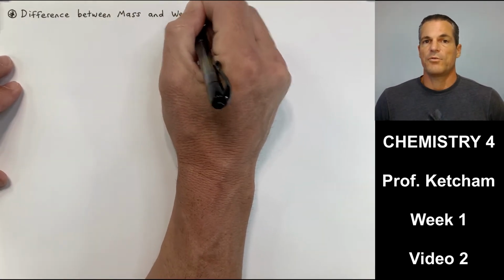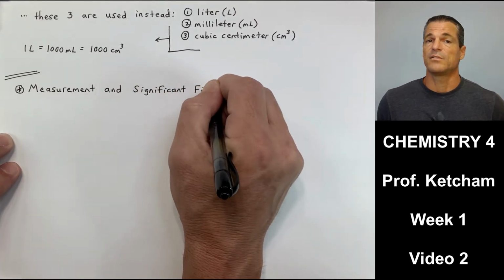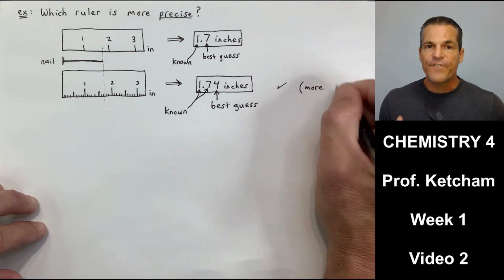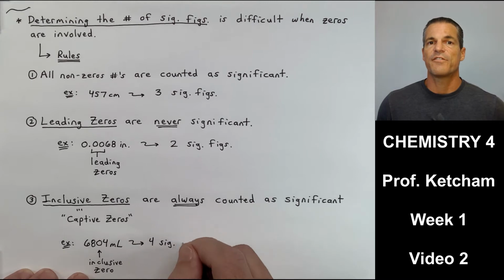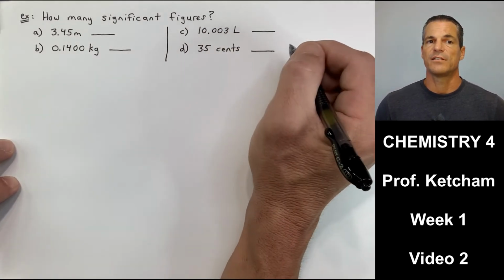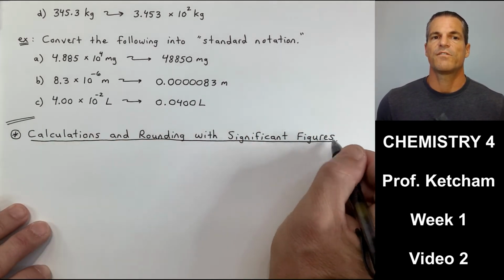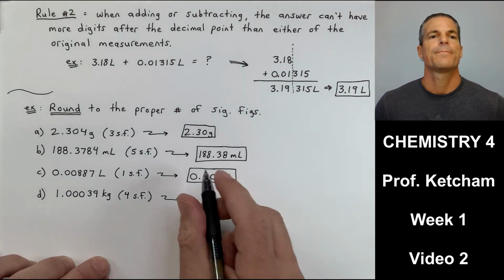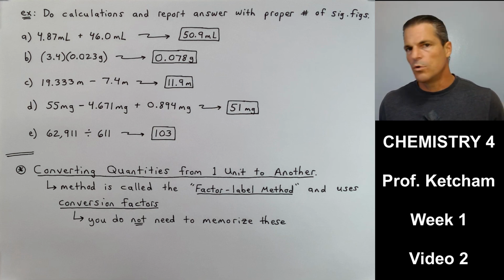Chem4 - Week1 - Video2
The Difference Between Mass and Weight, Measuring Length and Volume; Measurements and Significant Figures, Uncertainty and Precision in Measurements; Scientific Notation and Rounding.

A. The Difference between Mass and Weight

B. Measuring Length and Volume

C. Measurement and Significant Figures
   - Uncertainty in Measurement
   - Precision in Measurement

D. Significant Figures
   - How to Determine the Number of Significant Figures in a Measurement
   - Rules for Determining the Number of Sig. Figs.
   - Leading Zeros, Inclusive (Captive) Zeros, and Trailing Zeros
   - Exact Numbers

E. Scientific Notation (Exponential Notation) vs. Standard Notation

F. Calculations and Rounding with Significant Figures
   - Sig. Fig. Rules for Multiplication and Division
   - Sig. Fig. Rules for Addition and Subtraction

G. Dimensional Analysis ("Factor-Label Method")
   - Converting from One Unit to Another
   - "Start with What You're Given and Put it Over 1"
   - Conversion Factors